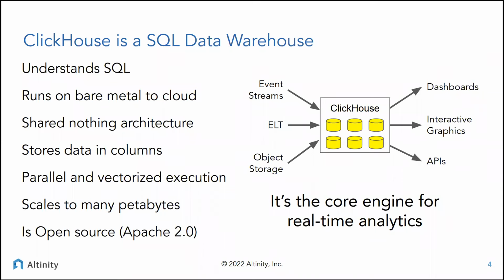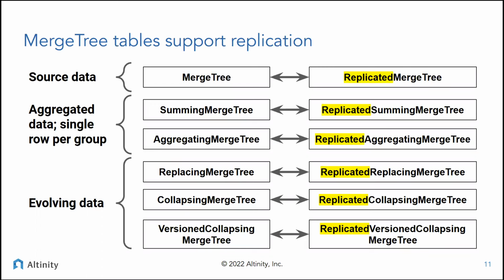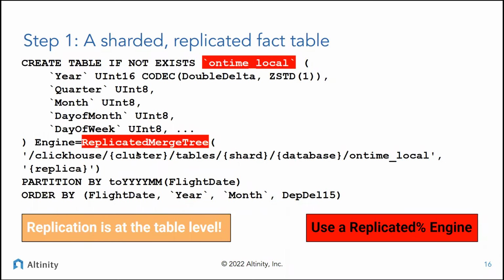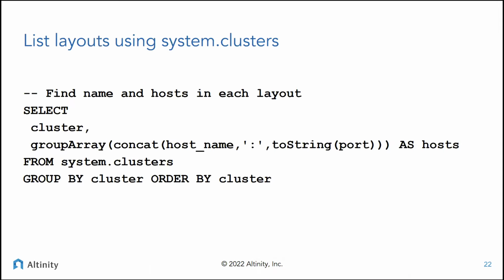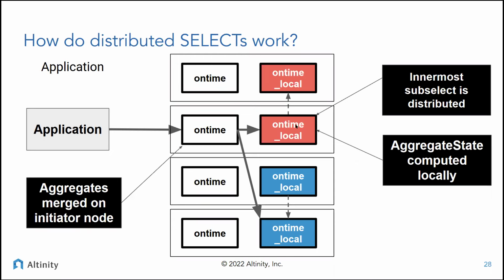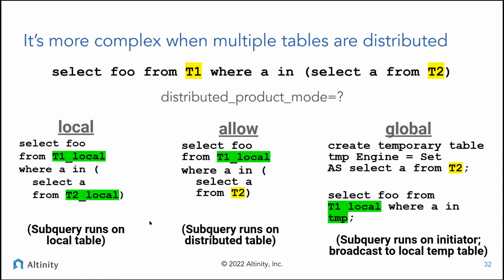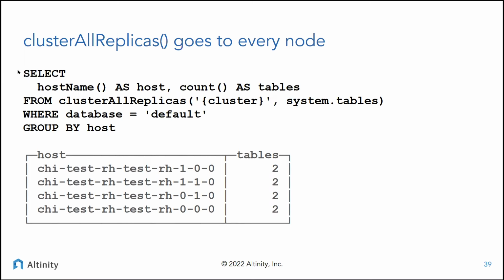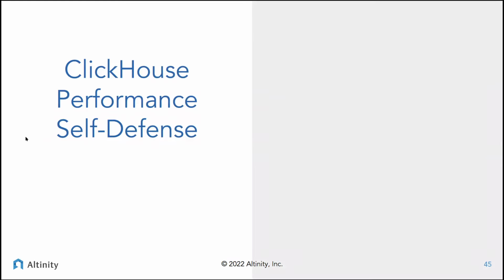Deep Dive on ClickHouse® Sharding and Replication | Tutorial for ClickHouse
Join us as we dig into ClickHouse sharding and replication, showing how they enable clusters that deliver fast queries over petabytes of data. We start with basic definitions of each, then move to practical issues. This includes the setup of shards and replicas, defining schema, choosing sharding keys, loading data, and writing distributed queries. We finish with tips on performance optimization.